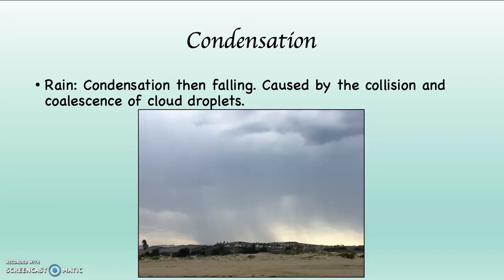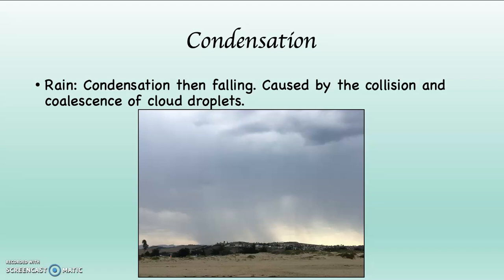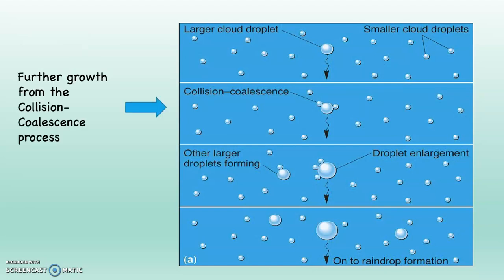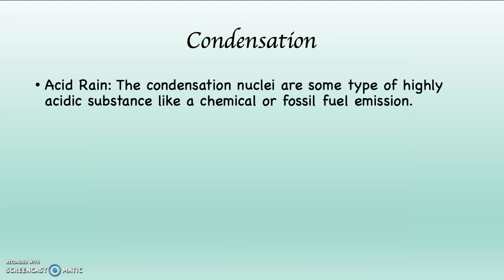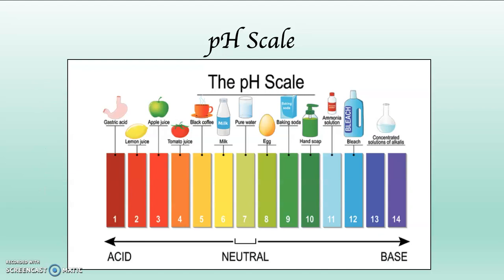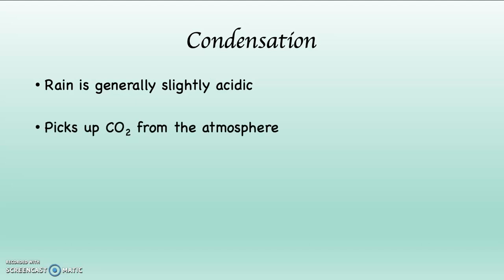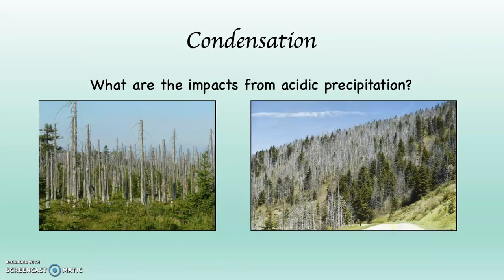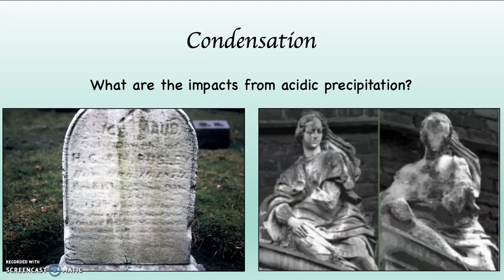Formation of Rain and Acid Rain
Formation of Rain and Acid Rain, pH Scale.